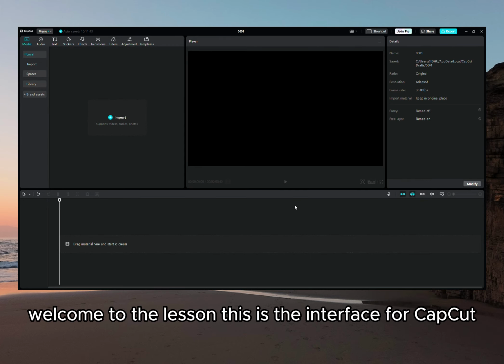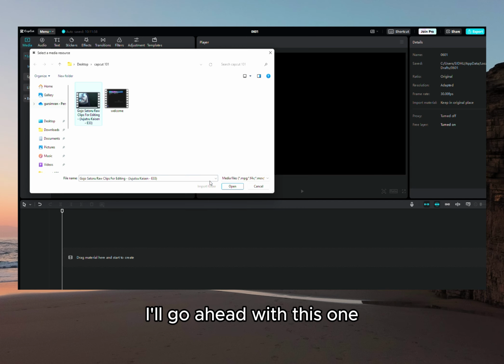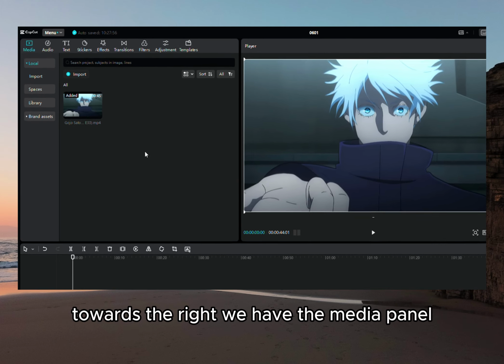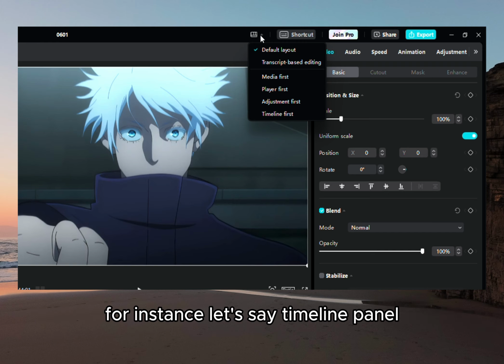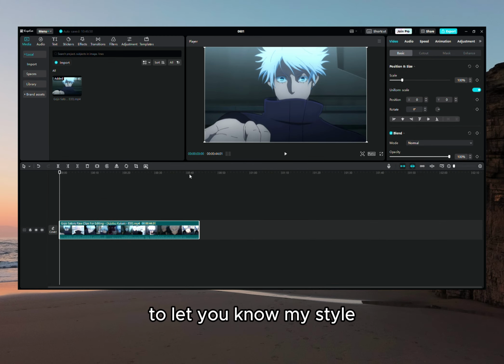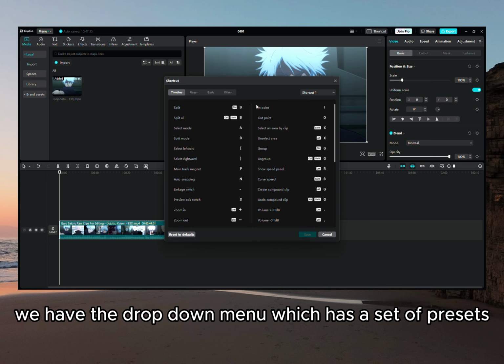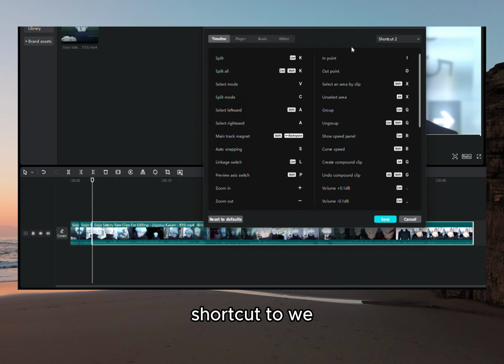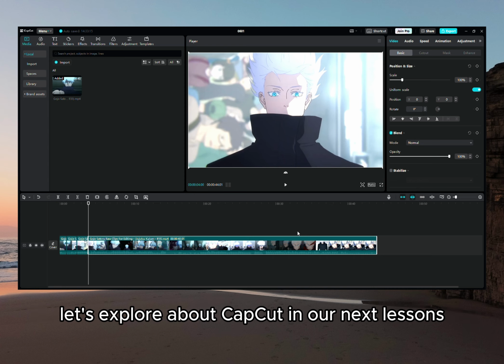You need to know this about CAPCUT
Elevate your video editing skills with CapCut PC! This tutorial explores the interface, features, and tools to help you create stunning content.

CapCut is the ultimate video editing app! With photo/video editing capabilities, templates, and user-friendly features, you'll create professional content in minutes. The interface, tutorials, and guides make editing easy, even for beginners. Stay trendy with the new CapCut template. Download CapCut for high-quality video creation!